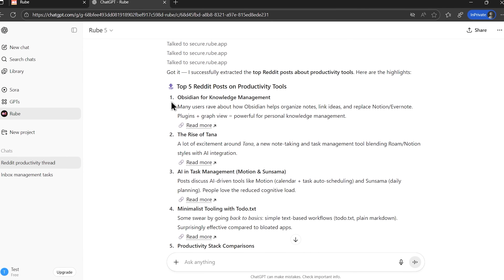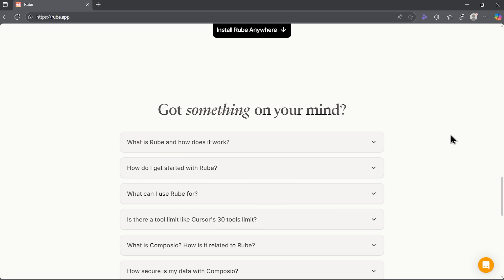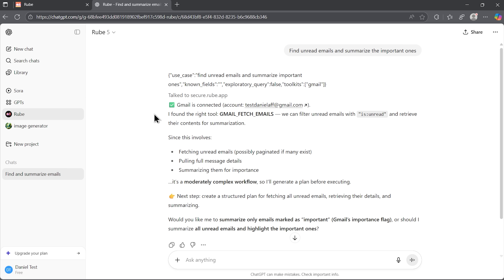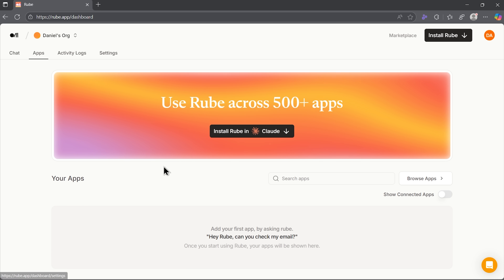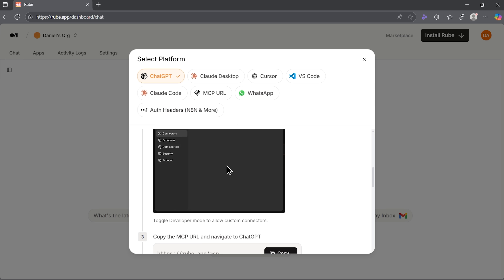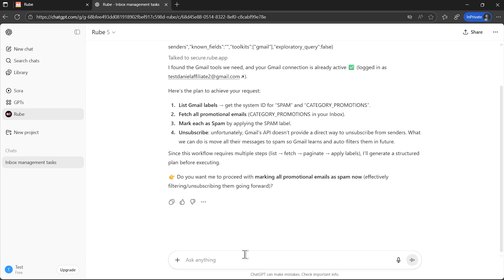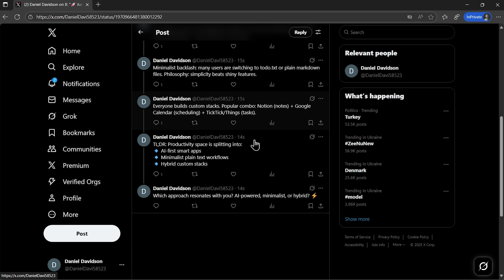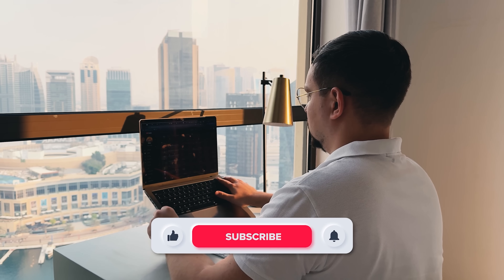Rube.app Review - 2025 | Use One Chat to Control 500+ Apps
Discover the future of productivity in this Rube.app Review. Learn how “One Chat to Control 500 Apps” is no longer a dream but a real solution. From automating Reddit insights to publishing Twitter threads without lifting a finger, this tool simplifies complex workflows and gives your AI assistant true power - right inside your chat.

⏱️CHAPTERS:
0:00 Rube.app Review
0:42 What Is Rube.app?
2:03 How It Works
5:31 Is it Worth It?